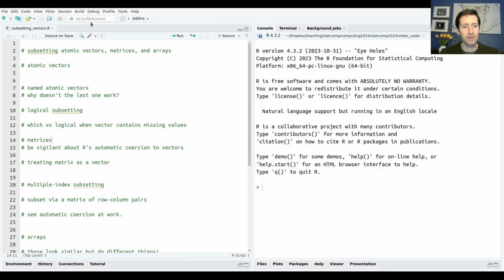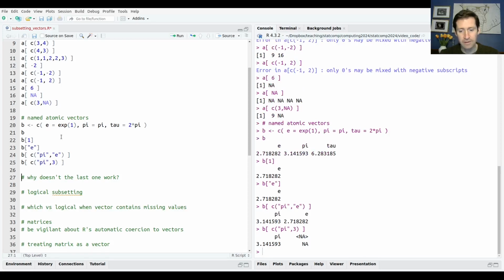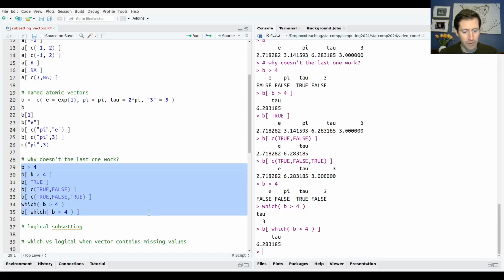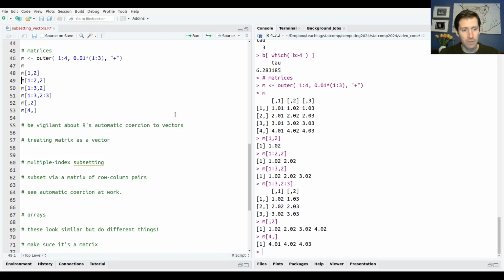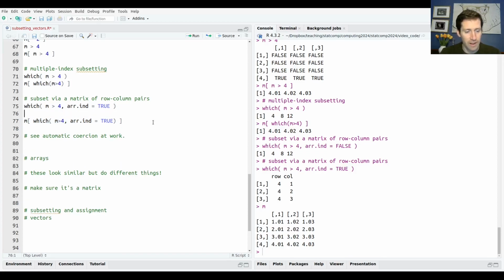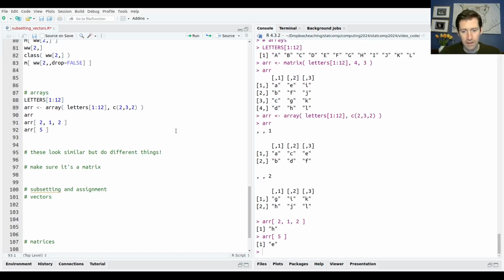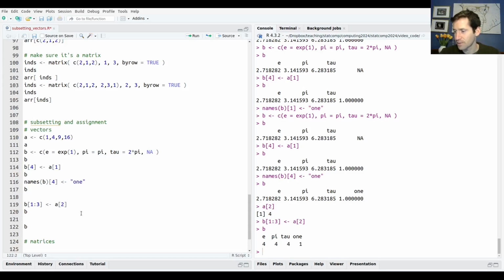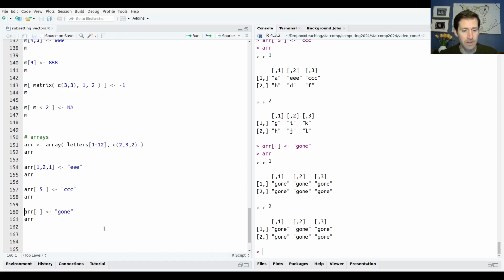Advanced R Programming - Subsetting Vectors, Matrices, and Arrays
Various ways to subset atomic objects in R (vectors, matrices, and arrays), including the use of indices, names, and logical vectors.

This course roughly follows "Advanced R" by Hadley Wickham. This book is worth reading cover to cover if you want to be a master R programmer.